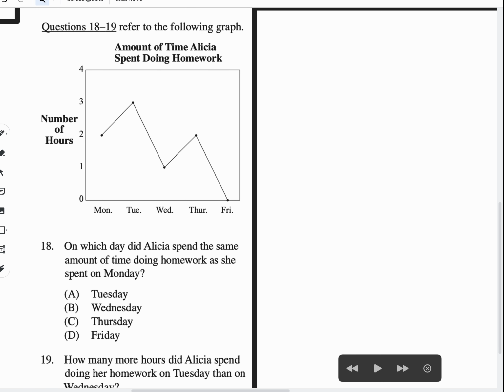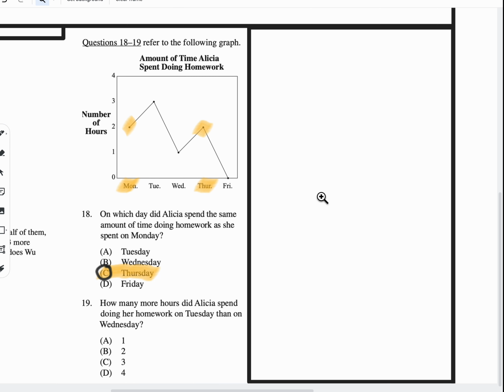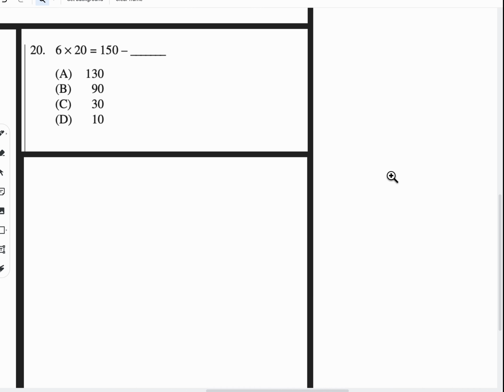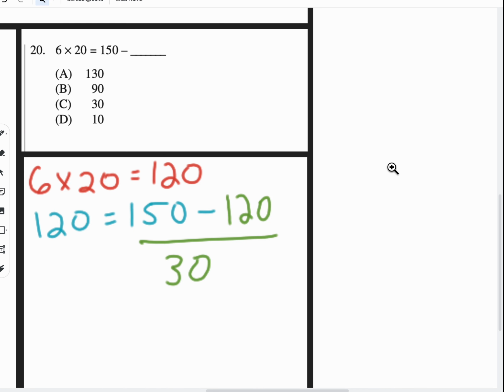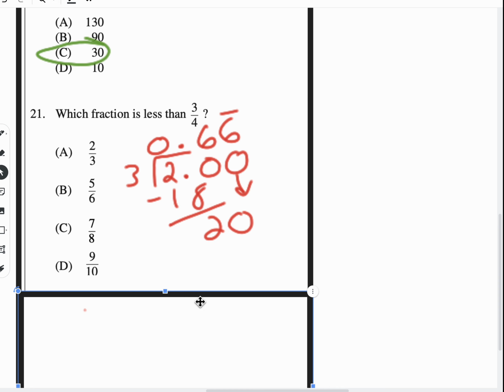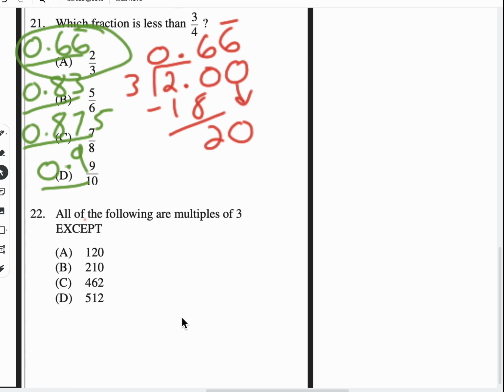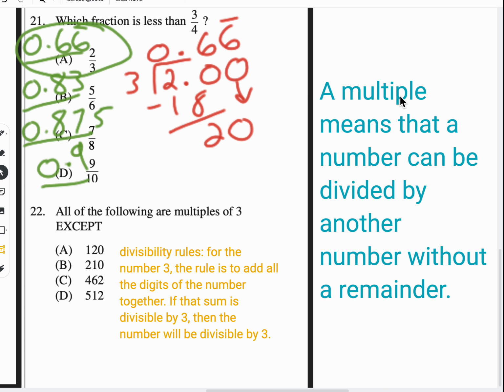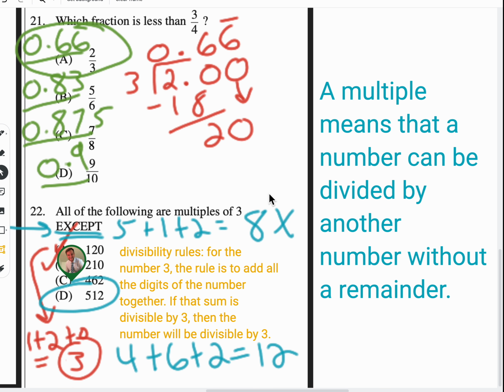4th 5th & 6th Grade Math Unit 2 Assessment, Question #'s 18 - 22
Interpreting Graphs to Solve Problems, Finding Missing Parts of Equations, Converting Fractions to Decimals then Comparing Them, Math Definitions: Multiples and Divisibility Rules with Test Problems (# 22)